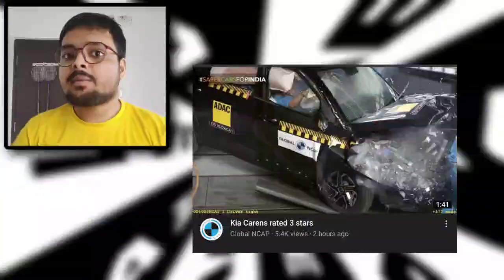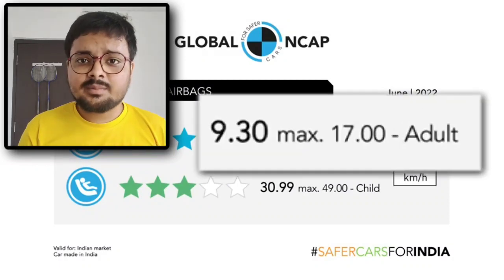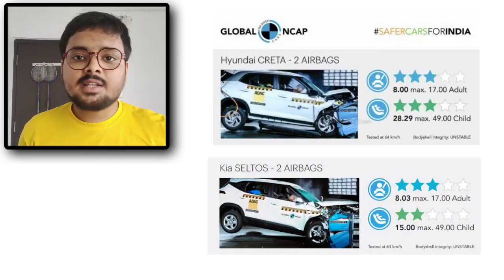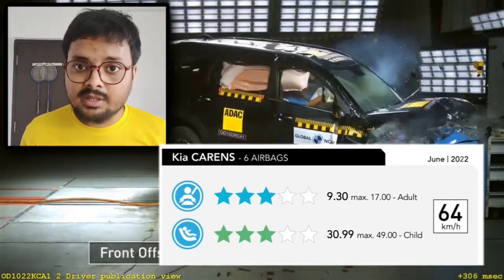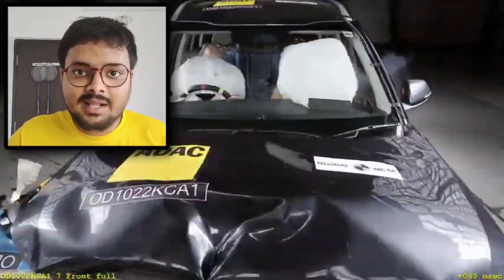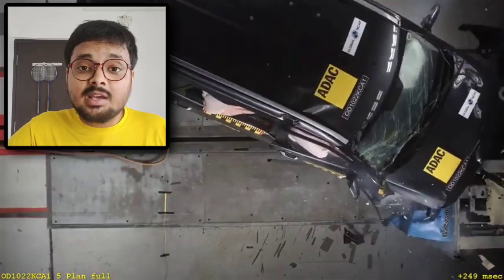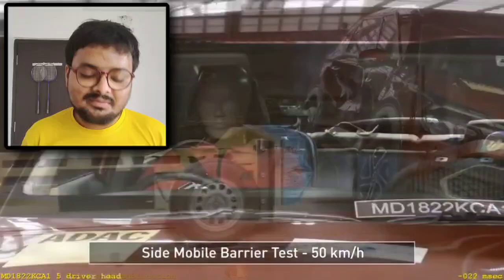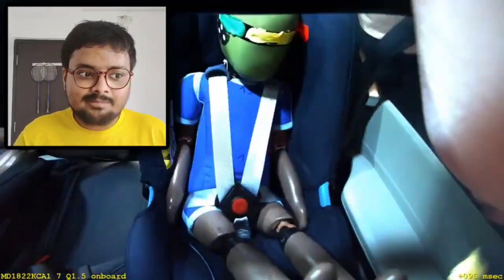क्या Safety के लिए ज्यादा Airbag जरूरी है?? | Kia Carens Crash test Rating by G-NCAP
in this video i am talking about kia carens crash test
is 6 airbags are important for safety or overall build quality matters?